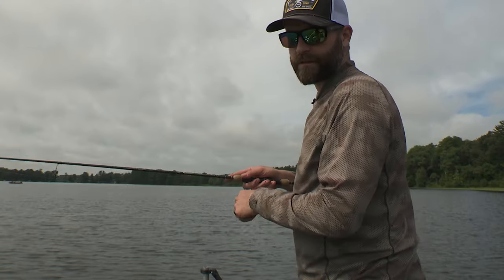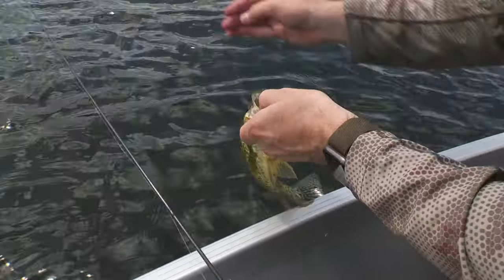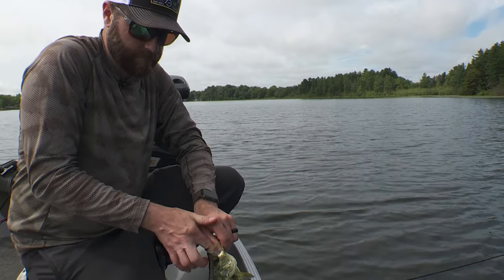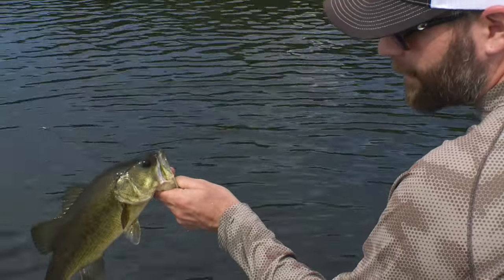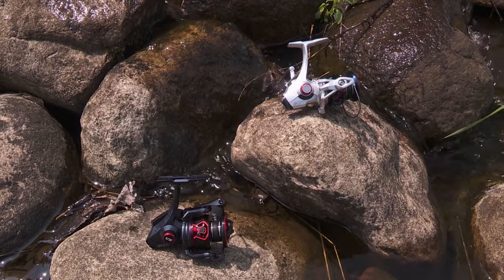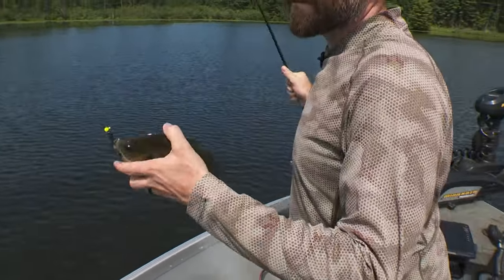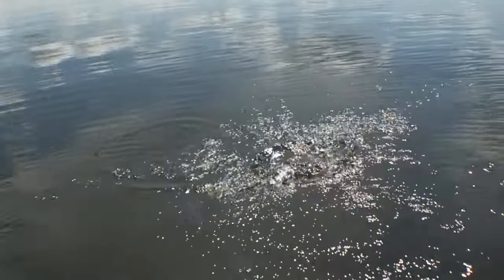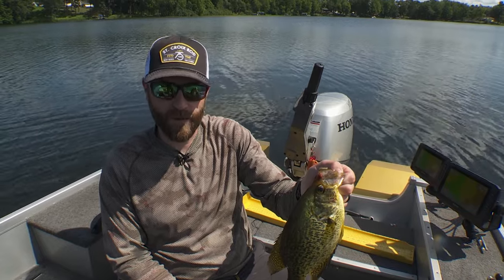Big Panfish in Wisconsin!!!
Blake Tollefson is in the Chippewa Falls area targeting summertime crappies and bluegills.